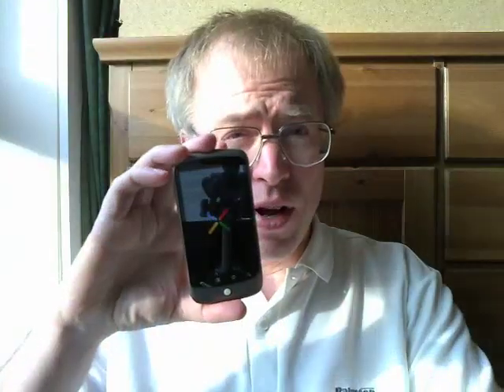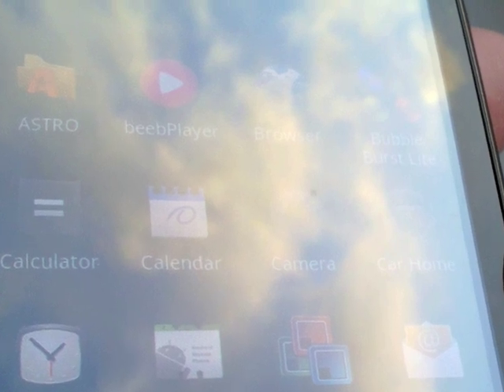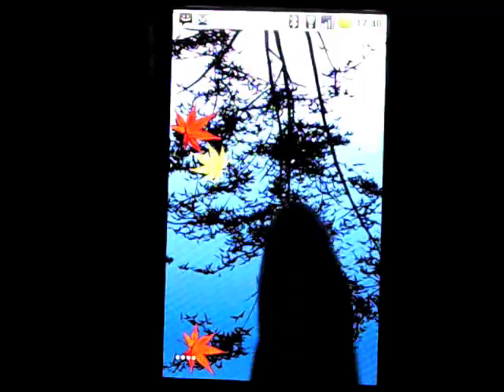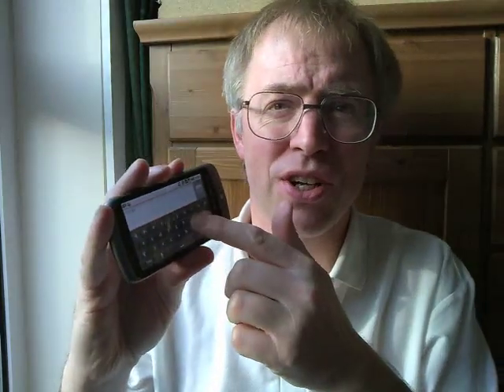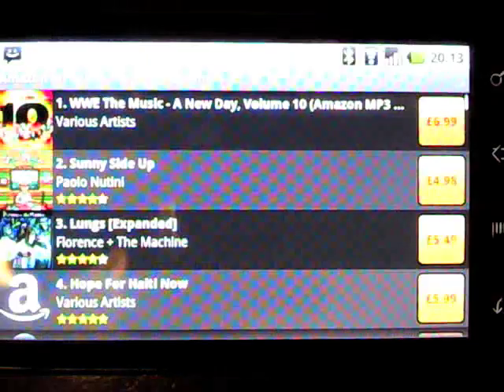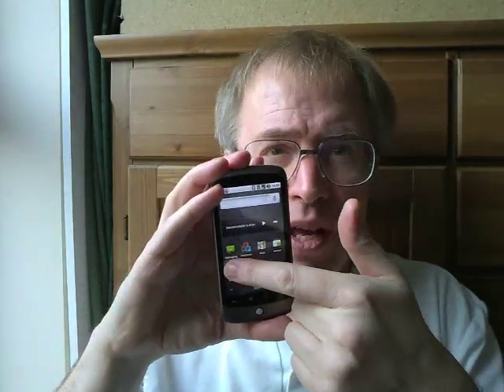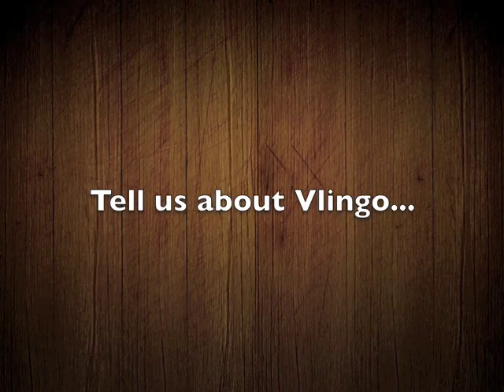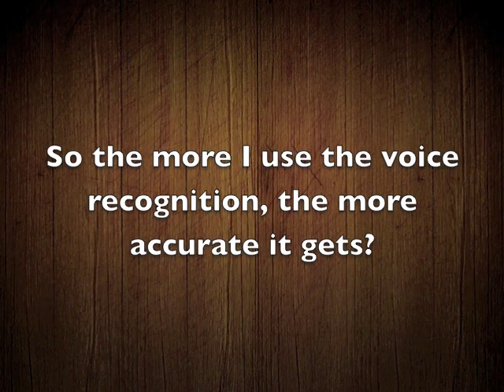The Phones Show 101 - Google Nexus One, Vlingo and Voice recognition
Extra length Phones Show with my longest video review for three years: the Google Nexus One. Plus an interesting look at Vlingo on Symbian and the future of voice recognition in smartphones. NB: it has been pointed out to me that Quickoffice viewers ARE in the firmware. There's just no icon or way into a document browser. So you may not need Docs To Go etc.